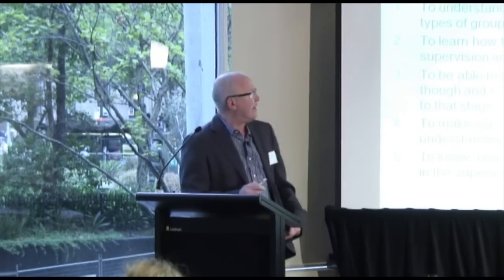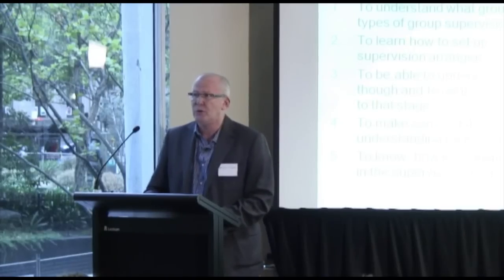Group Supervision (preview) - Michael Carroll